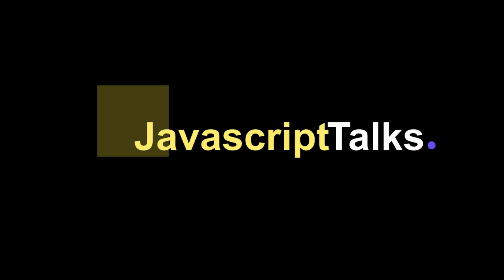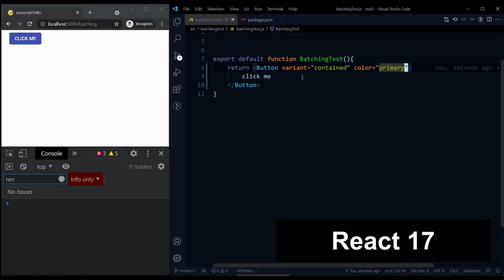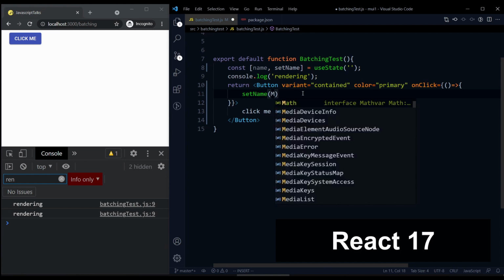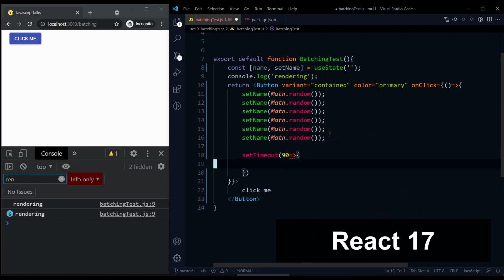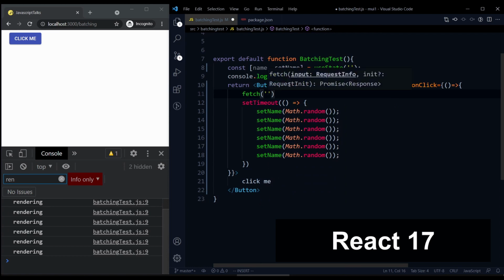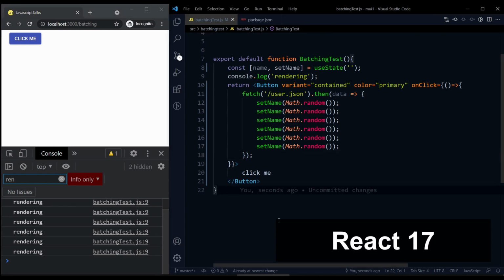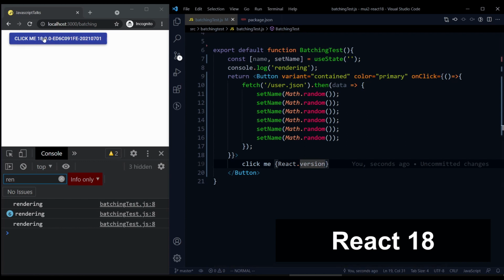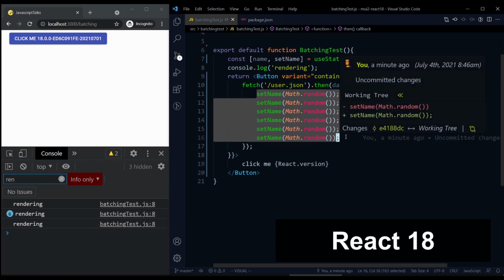React 18 vs 17 - Automatic batching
React 18 adds out-of-the-box performance improvements by doing more batching by default, removing the need to manually batch updates in application or library code.